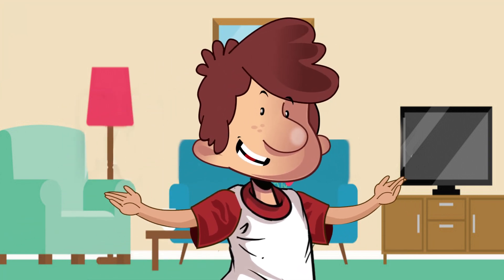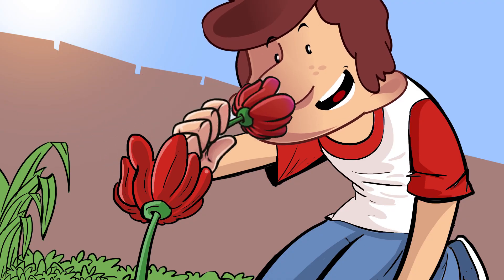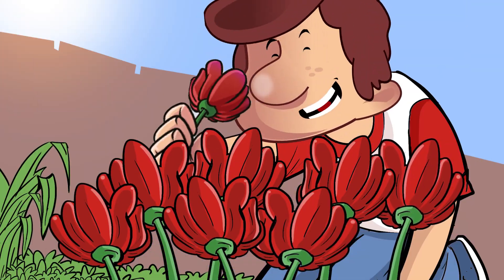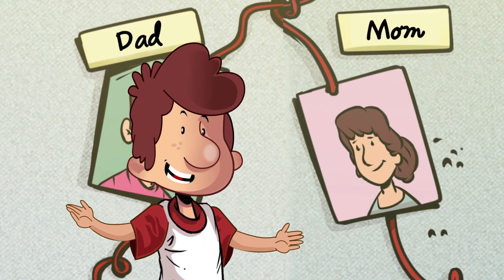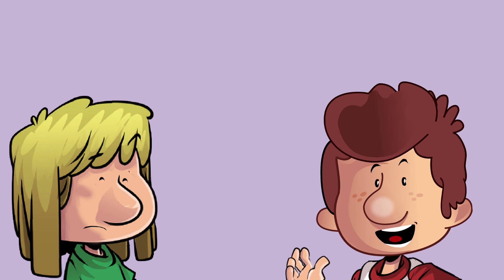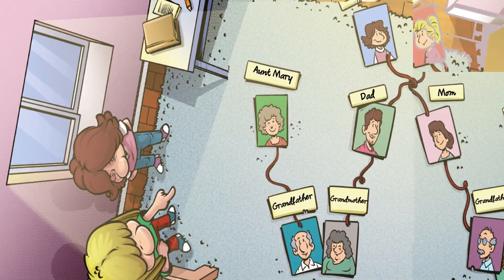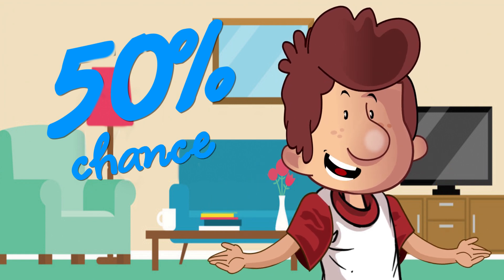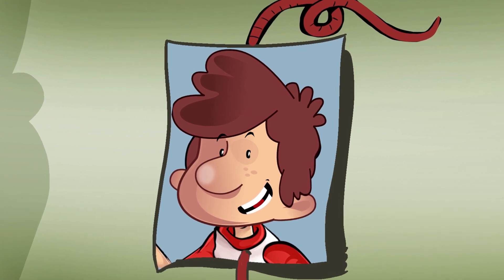The adventures of Hemilios - Issue 8: Let's learn about heredity!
What are genes? Why do children look like their parents? How is haemophilia inherited? Together with Hemilios and Lila, we learn about heredity and how it helps us better understand all living beings around us!